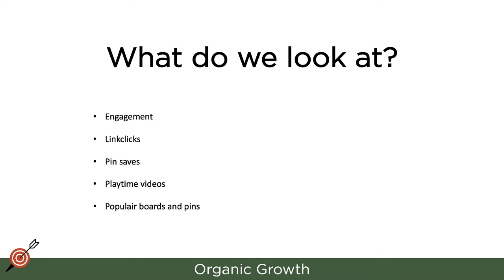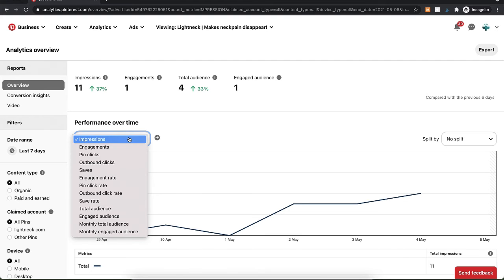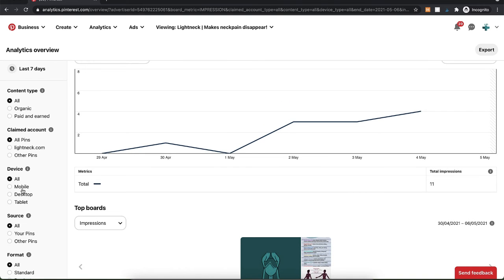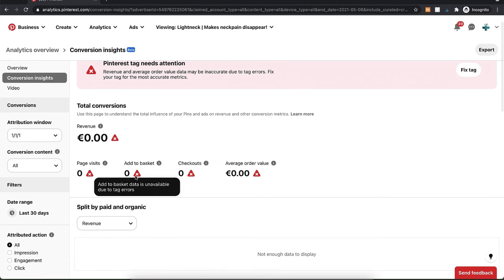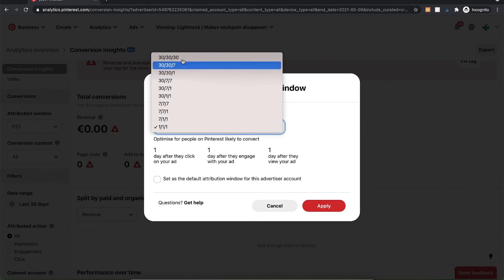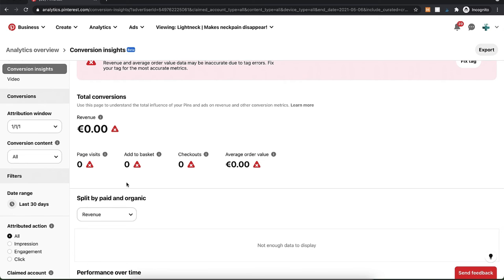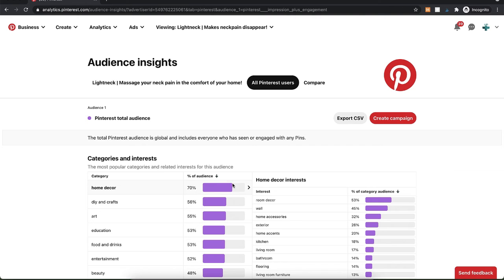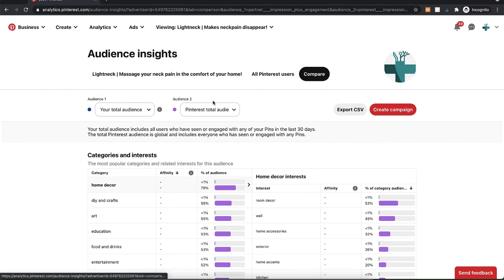13.01 Pinterest analytics